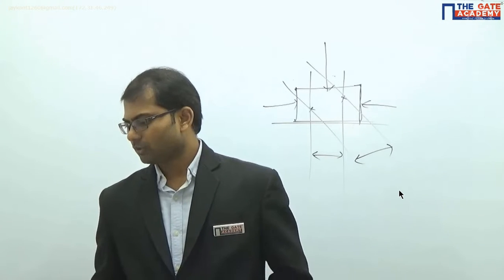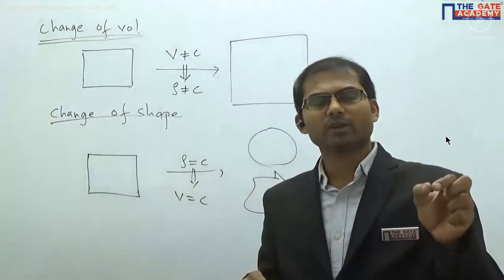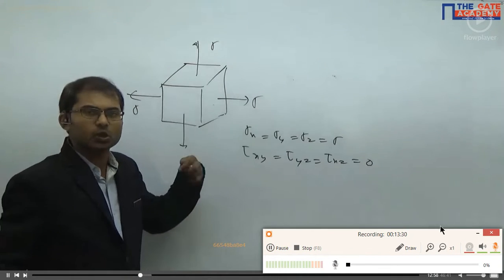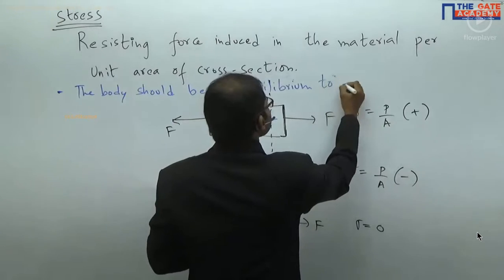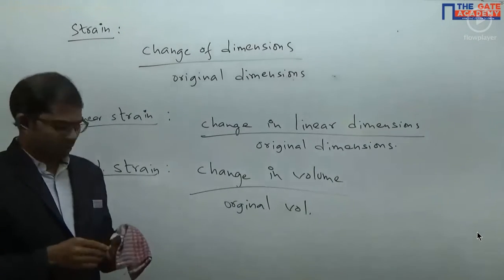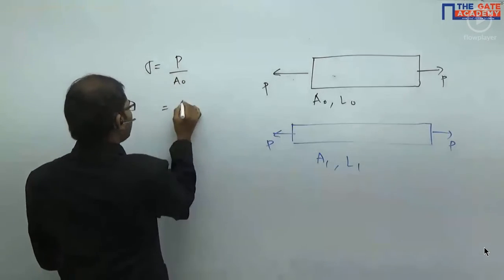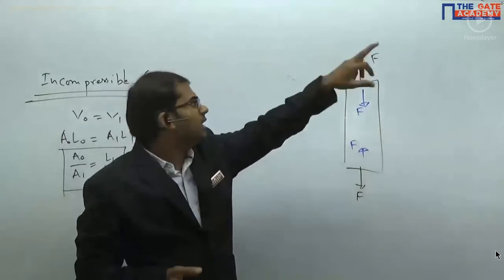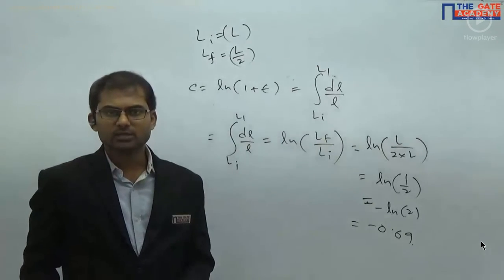The GATE Academy || Machine Design Classroom Lecture || Design of Static Loads || 2 of 8